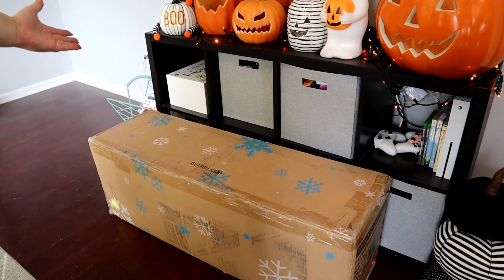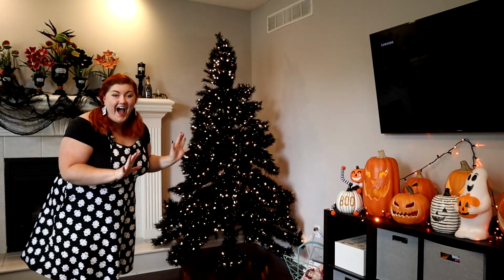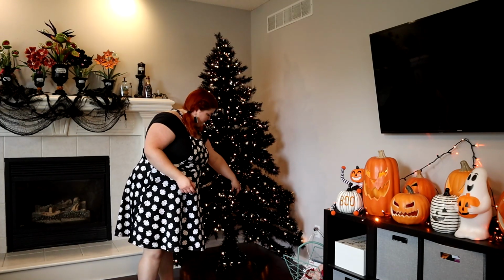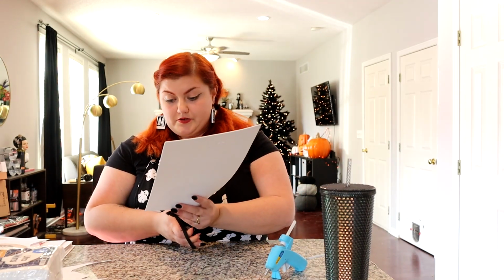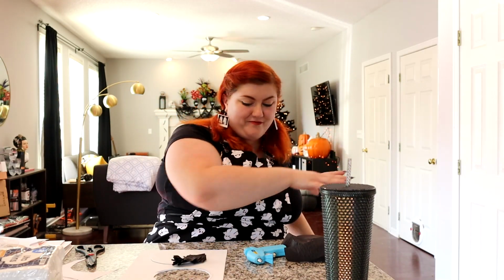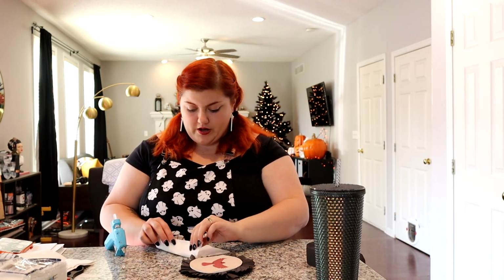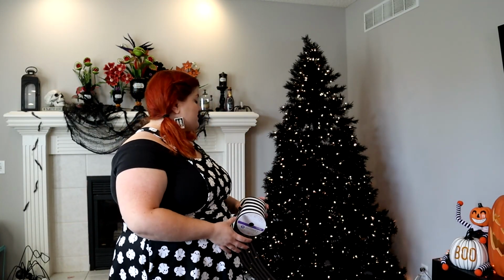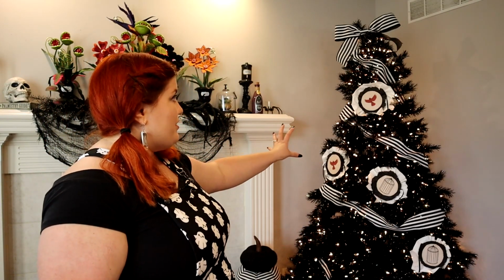DECORATE WITH ME | Decorating my Sleepy Hollow themed Halloween Tree from Treetopia!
Happy October 1st Glamour Ghouls! Today I am showing you how I decorate my Sleepy Hollow inspired Halloween tree and showing you how to make your own Sleepy Hollow inspired ornaments!